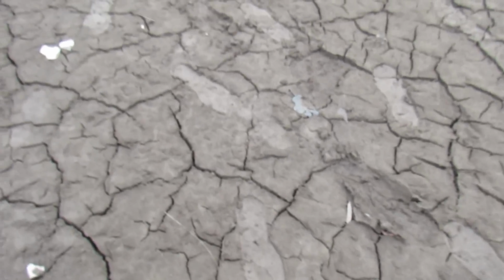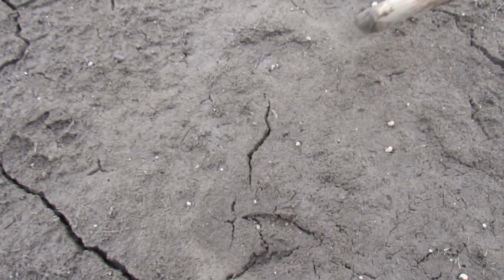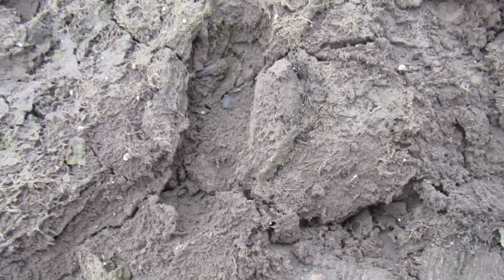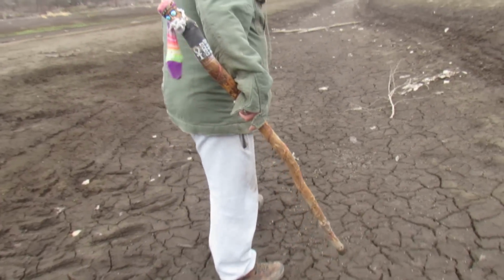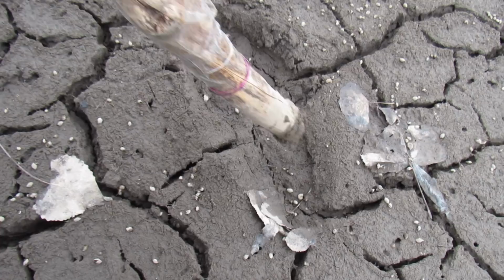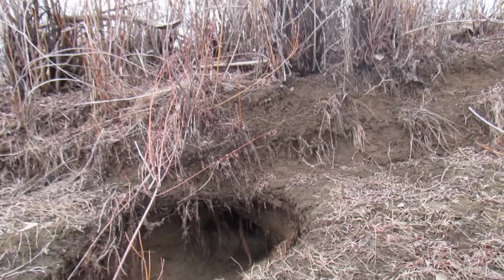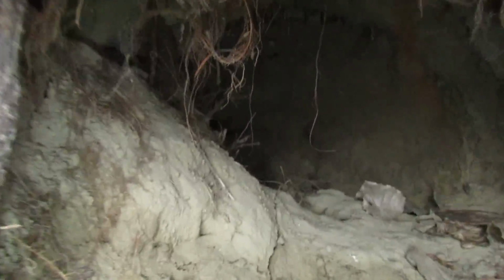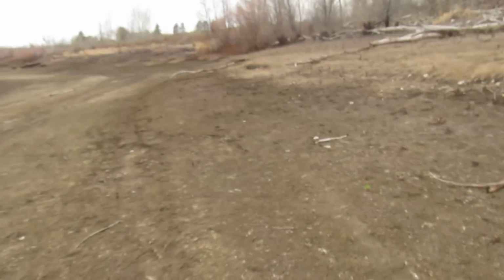Debunking The Woo Skeptics & Lessons In Mud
People can talk all they want to about the woo while chasing their scientific method, but the Woo has skunked the scientific method for 50 + years in my honest opinion. Woo is with the knower while the want-to-be can chase Bigfoot from here to eternity and get nothing more than natural tree snares & tree tops knocking in the wind. For those who thought the lake bed was dry and that Sasquatch girl prints were old, some lessons in the mud.